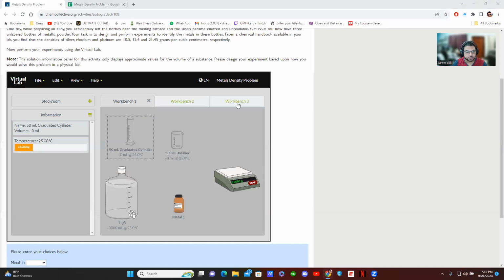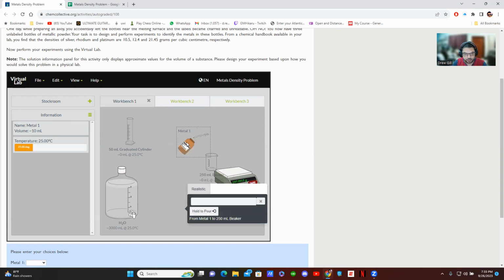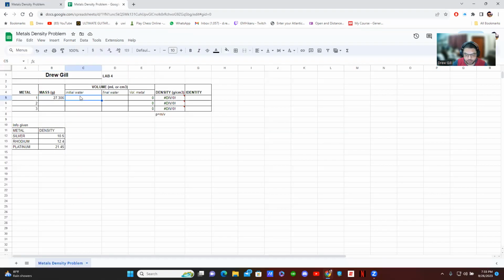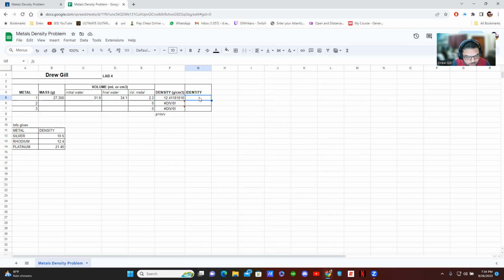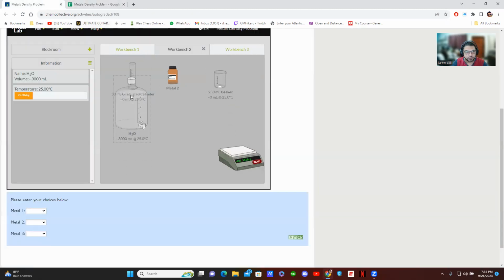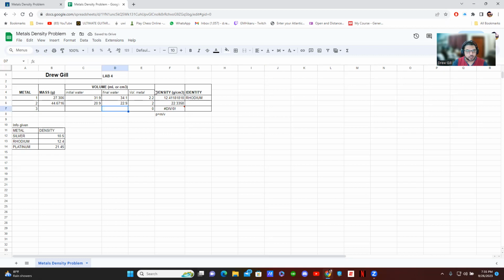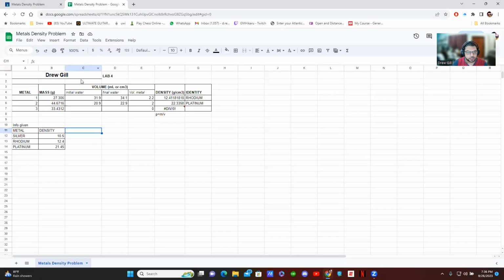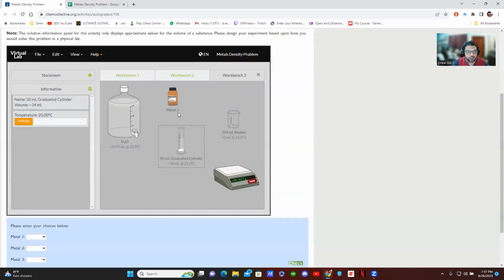Metals Density Problem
I conduct an experiment to determine what unknown metals are based on their density.